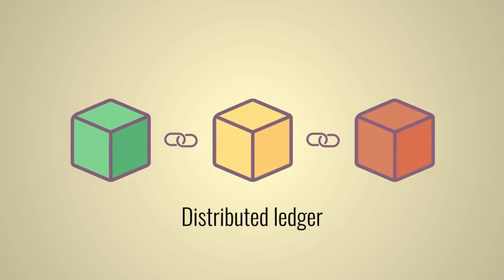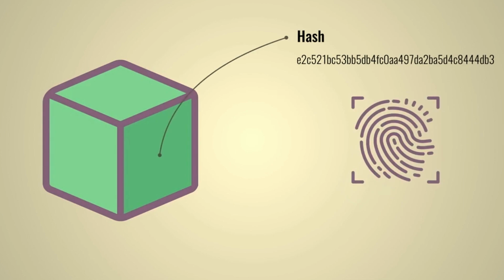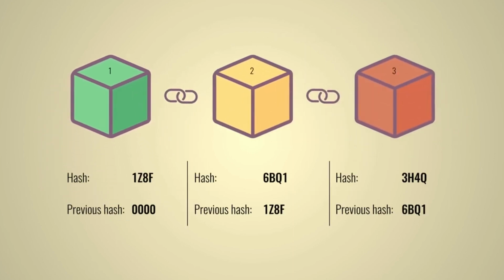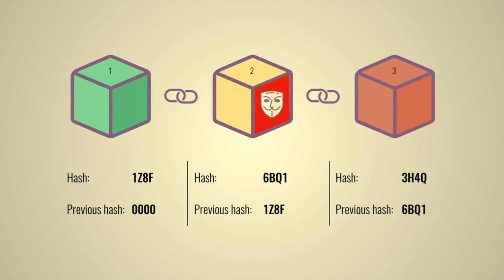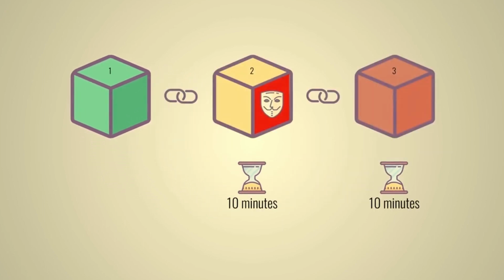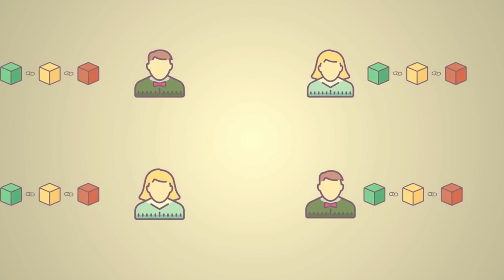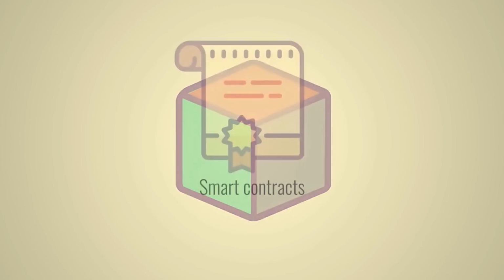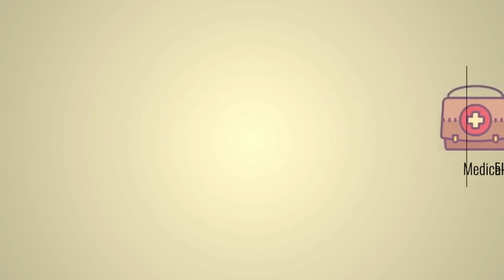Understanding Blockchain: How It Works Explained Simpl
In this video, we delve into the fascinating world of blockchain technology. Learn the fundamentals of how blockchain works, from its decentralized structure to its immutable nature. Discover the inner workings of blockchain and its potential to revolutionize various industries. Whether you're new to blockchain or looking to deepen your understanding, this video provides a comprehensive overview that's easy to follow.